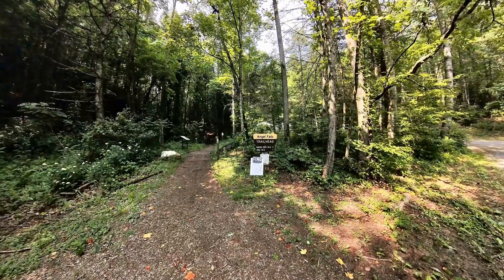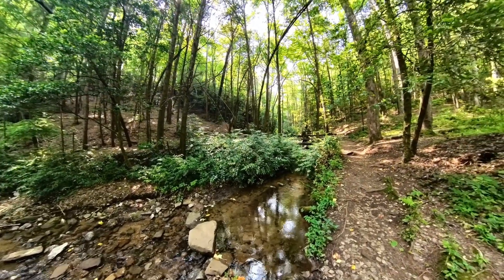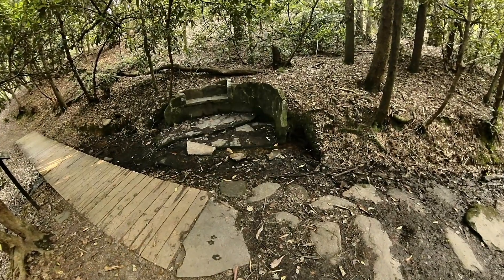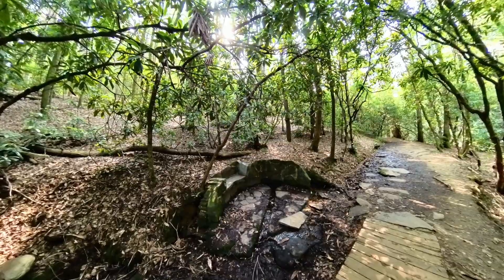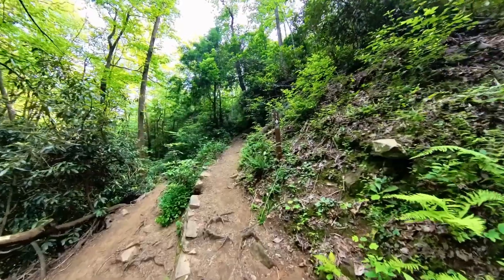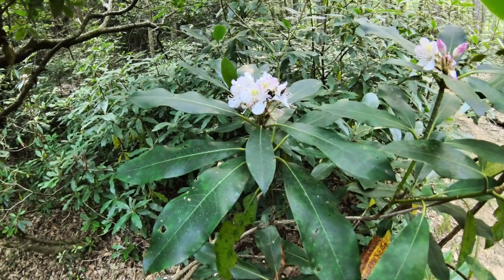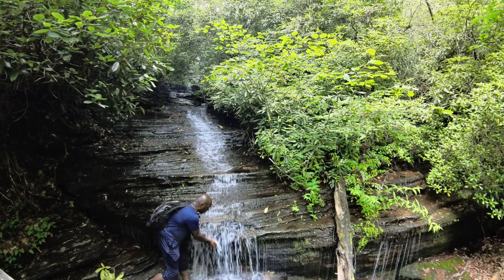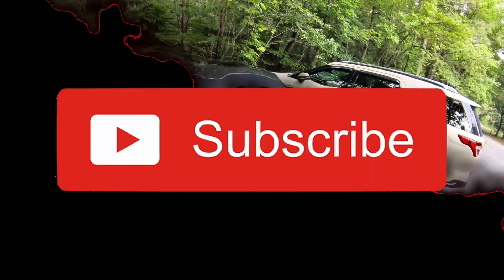Angel Falls Trail - One Trail Two Falls | Rabun GA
In this video we visit 2 waterfalls on a very popular hiking trail in Rabun GA - Angel Falls and Panther Creek Falls

How I film my videos:
DJI Pocket 2 Creator Combo
DJI Pocket 2 Charging Case
DJI Mic (2 TX + 1 RX + Charging Case)
Insta360 X3 - Waterproof 360 Action Camera
Insta360 114cm Invisible Selfie Stick
insta360 X3 Sticky Lens Guards
Insta360 X3 Utility Frame

00:00 - Intro
00:28 - Hiking to Angel Falls
06:27 - Hiking to Panther Creek Falls
11:01 - I got a warning ticket
11:40 - Outtro